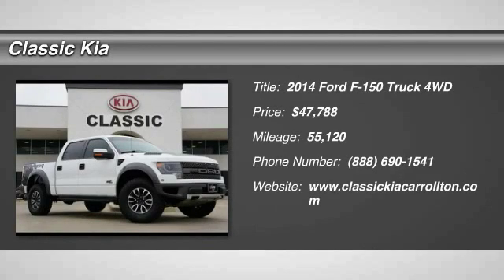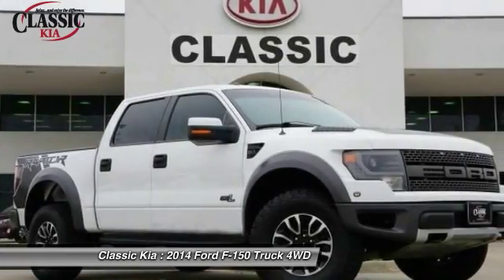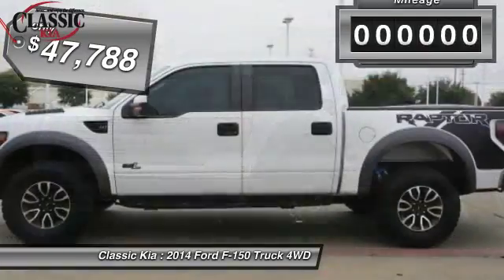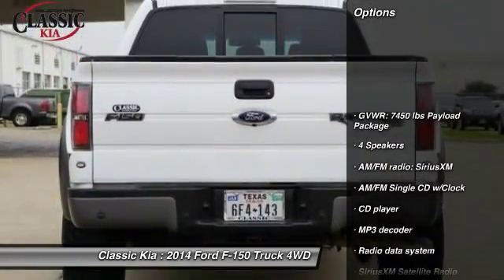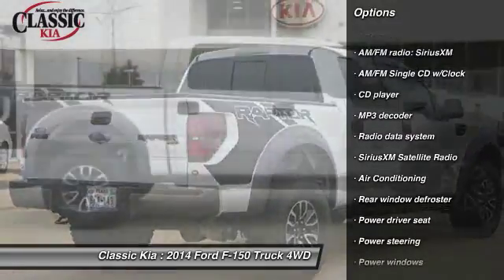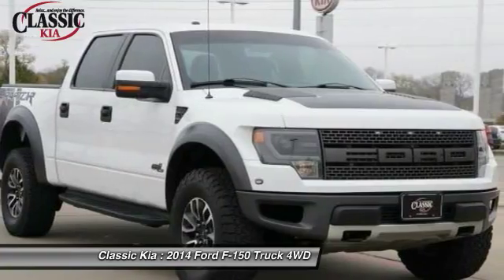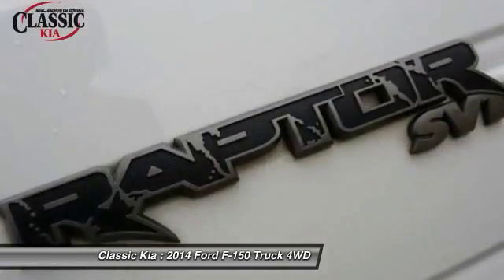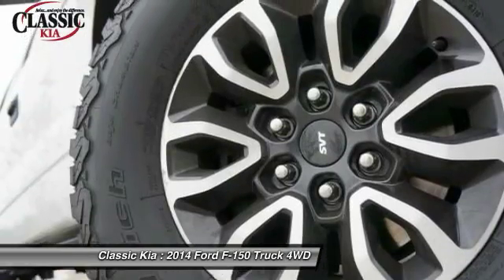2014 Ford F-150 Carrollton, Dallas, Richardson, Plano EFA44371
2014 Ford F-150 SVT Raptor

Classic Kia
2920 I-35E

One Owner! Navigation, Sunroof and 4WD. Looks and drives like new. Set down the mouse because this 2014 Ford F-150 is the truck you've been looking to get your hands on.